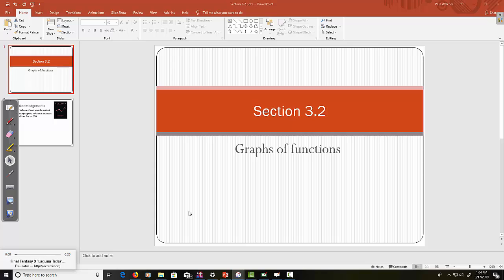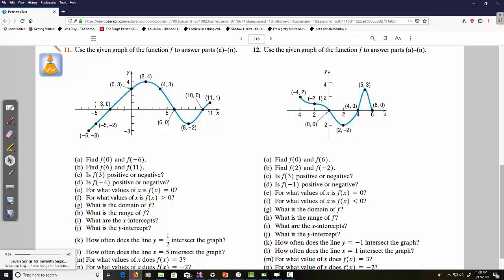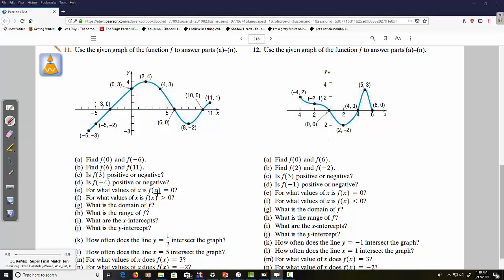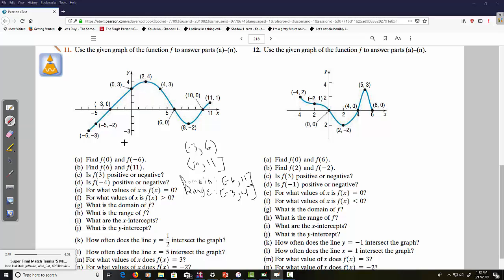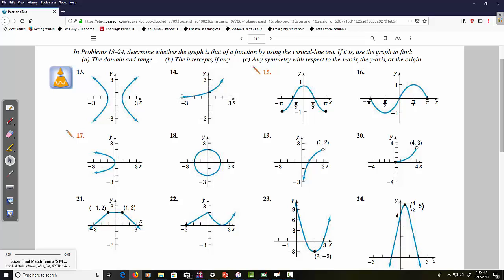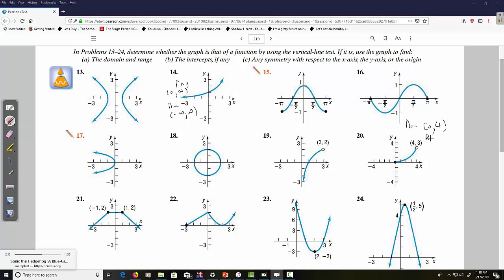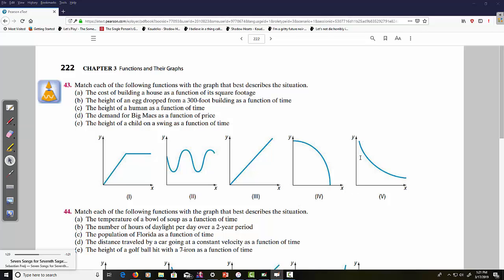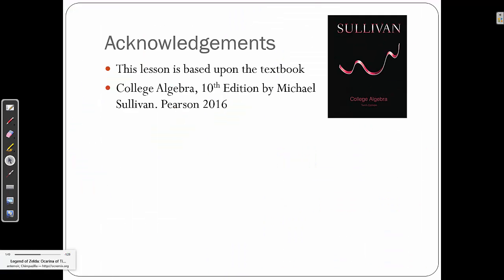College Algebra Section 3-2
Graphs of functions.  Vertical line test.  Using graphs to evaluate functions, determine their symmetry, find their domain and range, and interpret them.